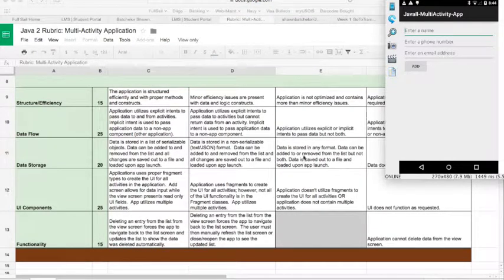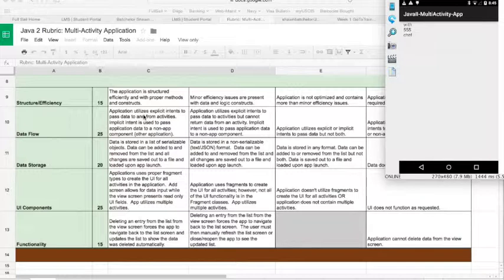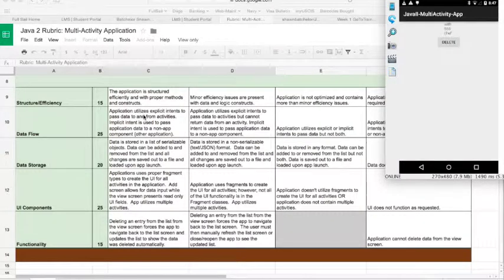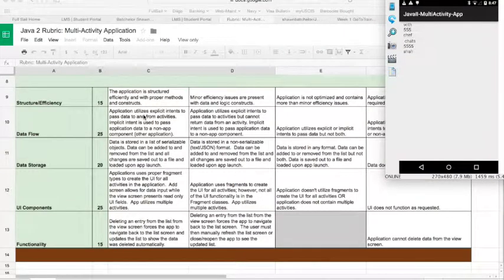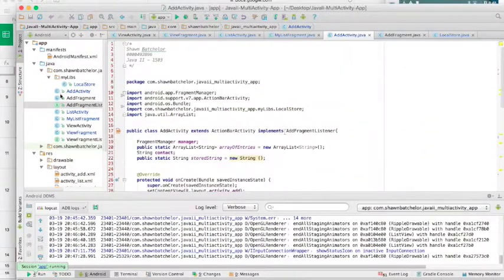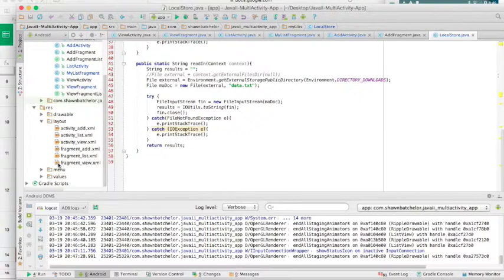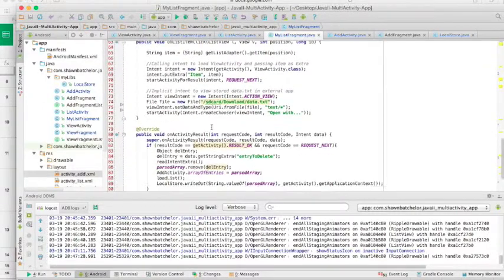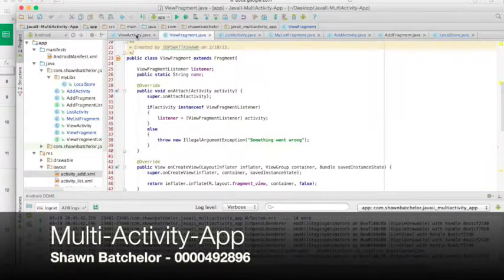Batchelor Shawn Multi Activity App